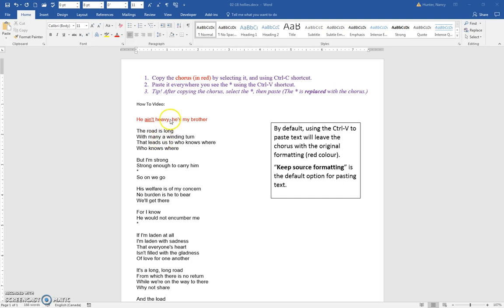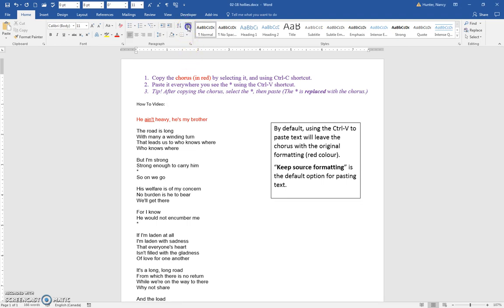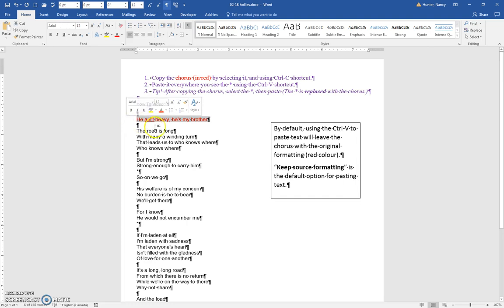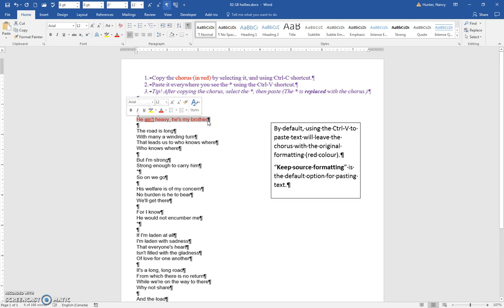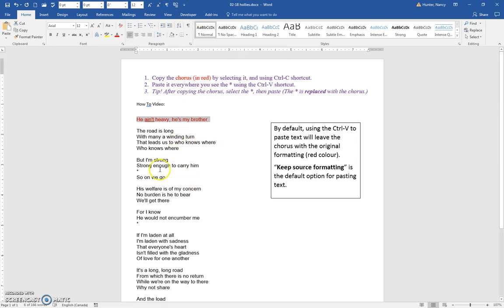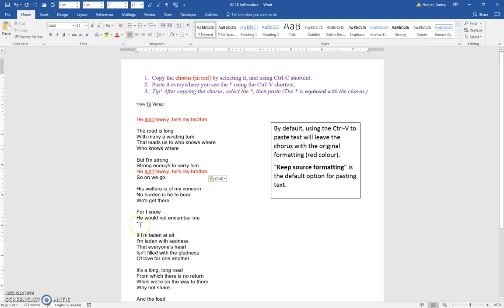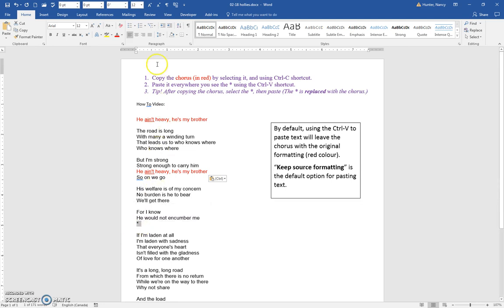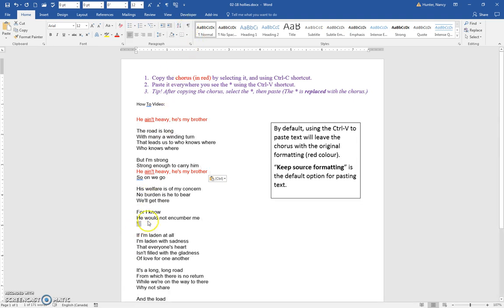02 18 hollies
The selected text gets replaced by the pasted text.